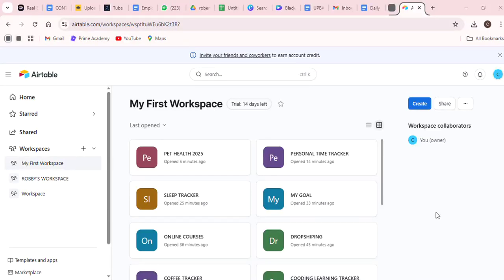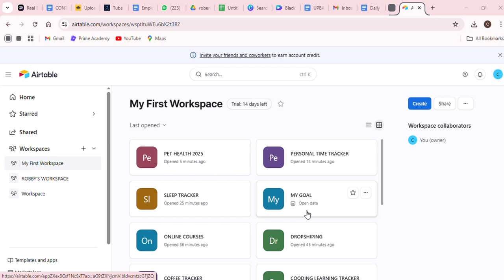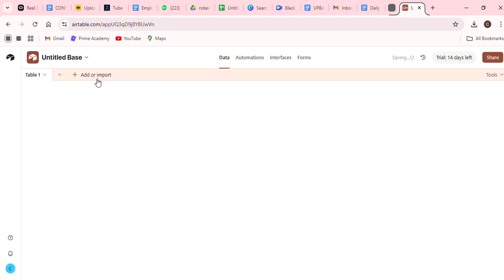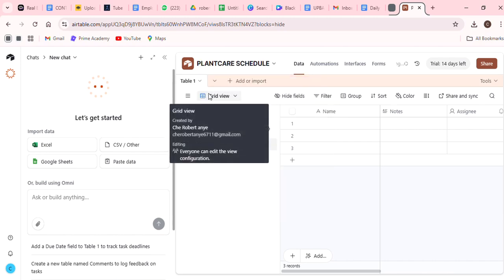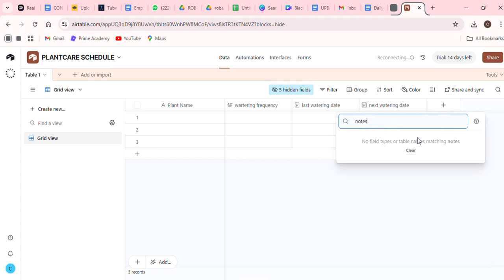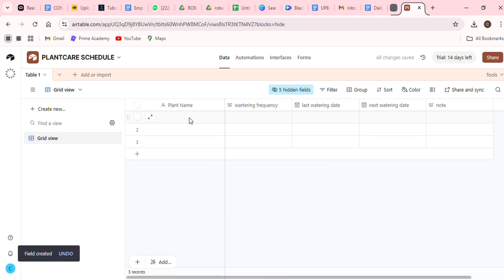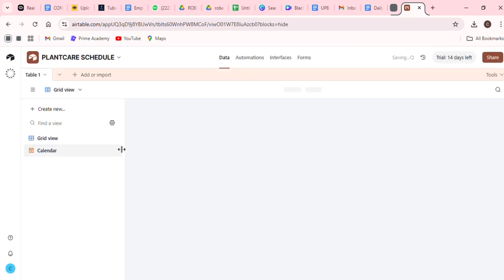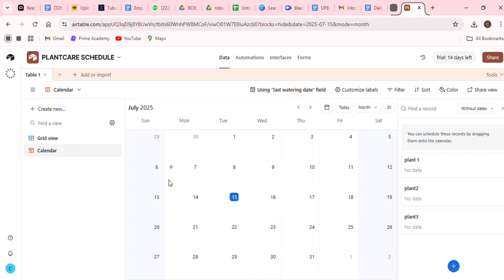How To Track Your Plant Care Schedule With AIRTABLE (Complete 2025 Guide)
Welcome to this comprehensive How To Track Your Plant Care Schedule With AIRTABLE (Complete 2025 Guide) tutorial! In this detailed guide, I'll walk you through everything you need to know about How To Track Your Plant Care Schedule With AIRTABLE (Complete 2025 Guide).

 What You'll Learn in This How To Track Your Plant Care Schedule With AIRTABLE (Complete 2025 Guide) Tutorial:
• Complete step-by-step instructions for How To Track Your Plant Care Schedule With AIRTABLE (Complete 2025 Guide)

Whether you're a complete beginner or looking to improve your skills, this How To Track Your Plant Care Schedule With AIRTABLE (Complete 2025 Guide) tutorial covers everything from basic concepts to advanced strategies. I've designed this guide to be easy to follow, practical, and immediately actionable.

 Why This How To Track Your Plant Care Schedule With AIRTABLE (Complete 2025 Guide) Tutorial is Different:

 Perfect for:
• Beginners who want to learn How To Track Your Plant Care Schedule With AIRTABLE (Complete 2025 Guide) from scratch

Don't forget to LIKE this video if it helped you learn How To Track Your Plant Care Schedule With AIRTABLE (Complete 2025 Guide) and SUBSCRIBE for more in-depth tutorials like this one!

Questions? Drop them in the comments below! I read every comment and try to respond to as many as possible.

• Share with anyone who might benefit from learning How To Track Your Plant Care Schedule With AIRTABLE (Complete 2025 Guide)